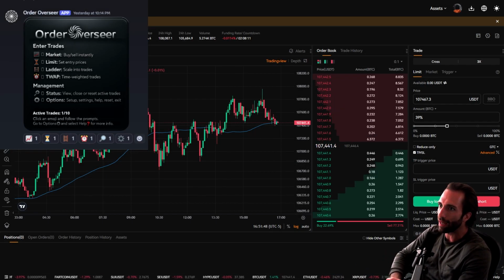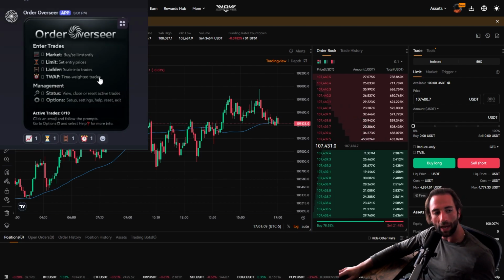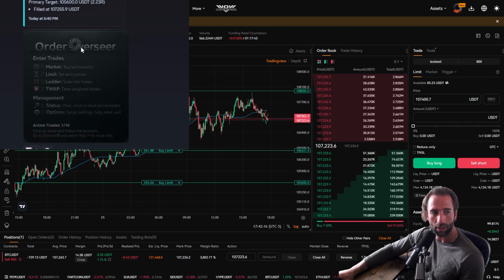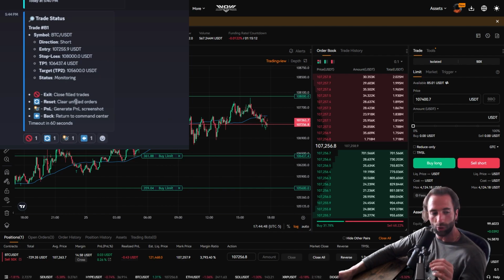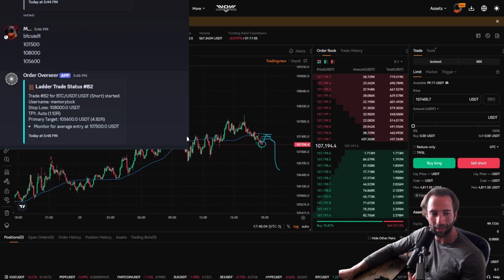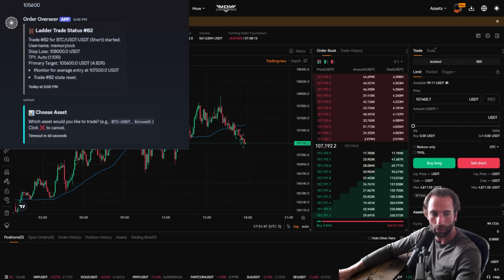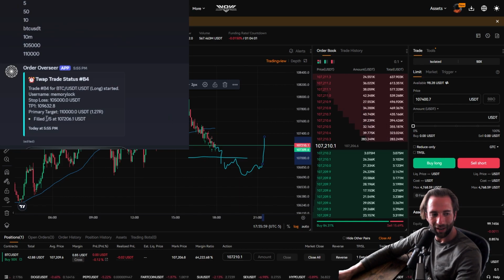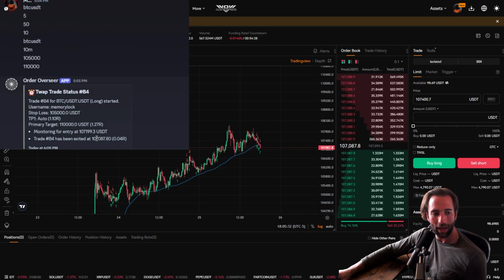Order Overseer Trading Bot (Review)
Trading on exchanges is difficult and time consuming - Order Overseer is fast and efficient. Join here to get started:

Trade Any Asset on BloFin or MetaTrader 5 from Discord
- Execute market, limit, ladder and twap trades quickly using prompts
- Trade Bitcoin, Alt Coins, and Gold

Insantly Improve Risk Management
- Auto calculate position size for every trade based on your parameters
- Restrict days you can trade or number of trades per day

Send Trade Signals to Your Discord Server
- Automatically monitors your trades for stoploss, TP1, and primary target
- Sends all trade statuses updates to your Discord server

It takes only a few minutes to setup, Order Overseer will make it easier to share your trades, manage your risk, and improve your profit margins.